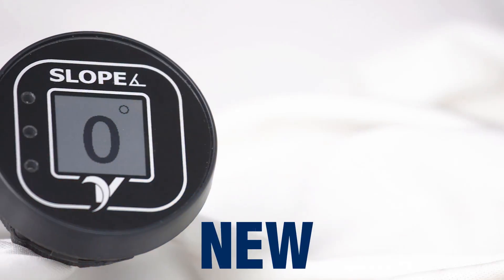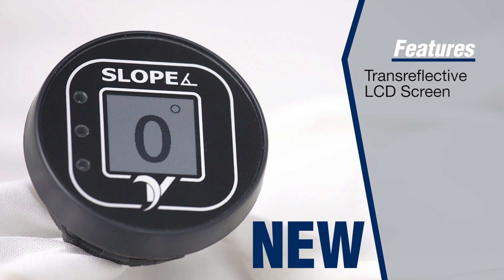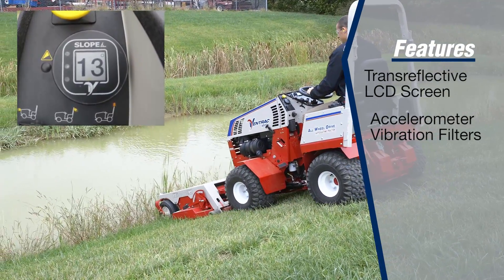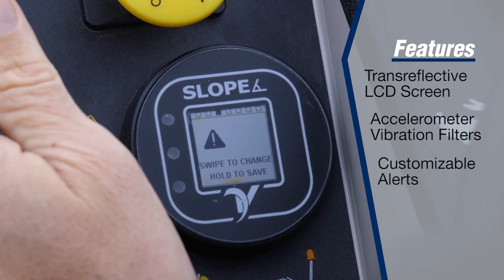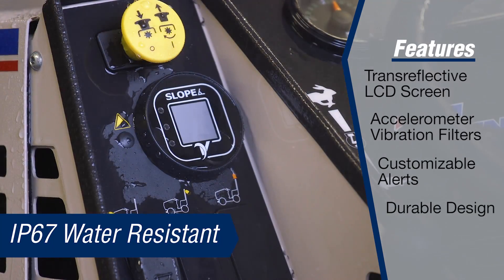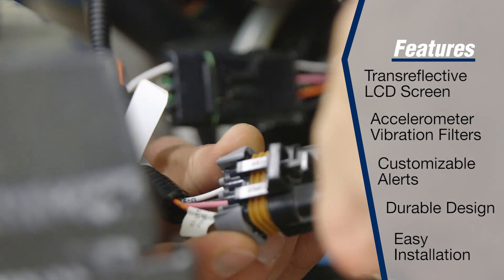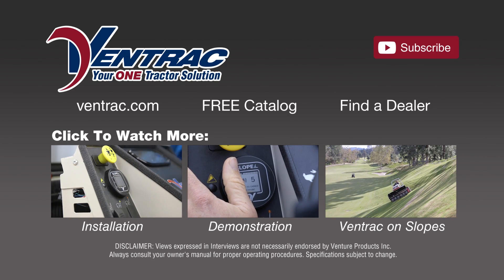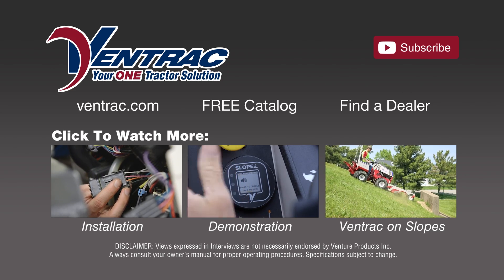Digital Slope Gauge / Slope Inclinometer by Ventrac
:: One of the most challenging things you can do on the seat of a tractor is operate on a slope. Ventrac isn’t just concerned with you getting the job done but getting the job done safely as well. The Ventrac Digital Slope Gauge gives you crucial information to help you make safer decisions.

This Digital Slope Gauge uses an accelerometer and vibration filters to provide near real-time slope information. Its highly visible LCD screen allows the operator to safely view visuals while operating in direct sunlight. Choose any one of the five display screen formats to view your slope grade information while in operation. When enabled, the Digital Slope Gauge produces an audible beeping alarm to alert operators of slopes greater than the audible set-point. Plus it is designed to plug directly into your tractor and features a durable water-resistant construction. Experience the advantages of instant information with the new Ventrac Digital Slope Gauge.